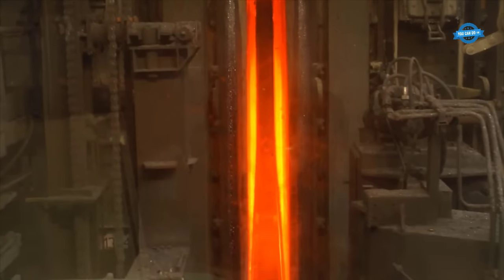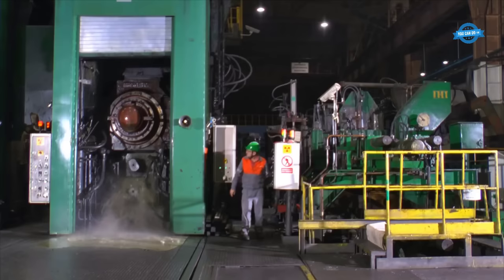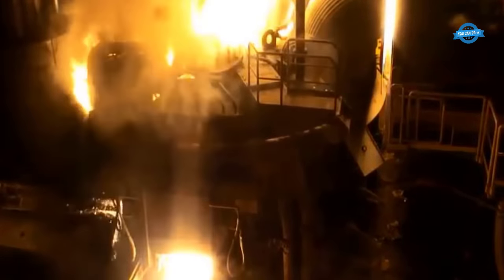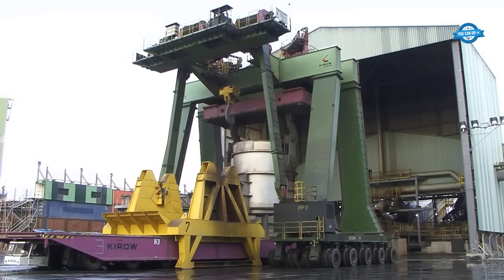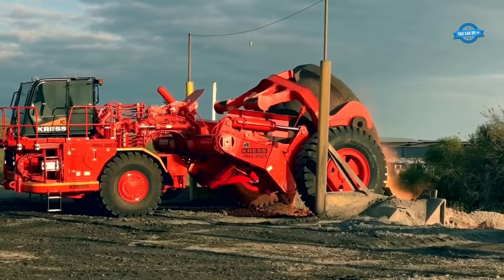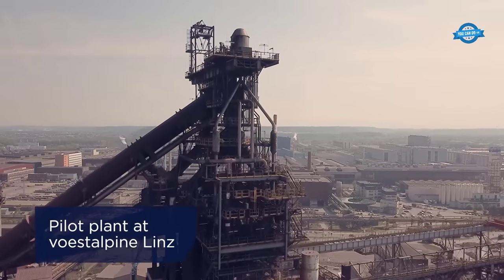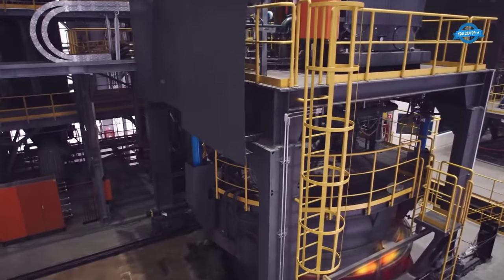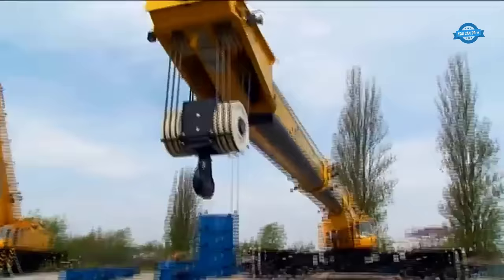Extremely Dangerous Accident Of Molten Metal Ladle. Heavy-duty Machinery & Equipments in Steelmaking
0:18. Steel Production Process at ArcelorMittal Poland
8:12. Hot slag bucket
10:26. Arc Furnace Operation
11:53. Hot slag bucket
13:33.  Aluminum Smelter Overhead Crane Accident: A Molten Mishap
15:22. Foundry Worker's Critical Error
16:02. Multi Mover M700
17:21. Multi Mover Y550
18:43. Slag Taurus P120
20:33. Brokk Machine Cleans a Ladle Mouth
23:10. Slag pot carriers dumping and knocking
27:02. Deskulling slag pot and breaking red hot skull
28:24. Innovative blast furnace dry slag granulation process
30:30. Schlag Taurus Manufacturing Process
32:48. The Quantum electric arc furnace
35:56. The hot strip mill
38:06. The Multi Tasker
Credit:
ArcelorMittal